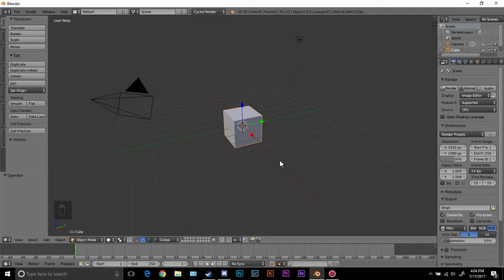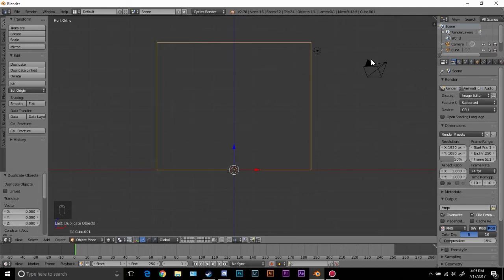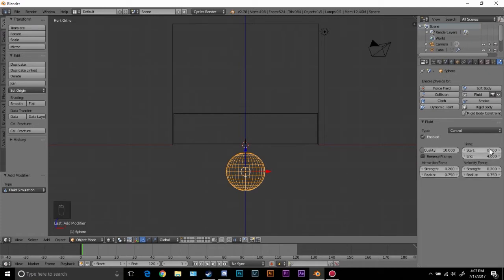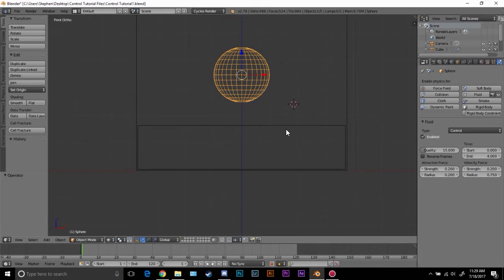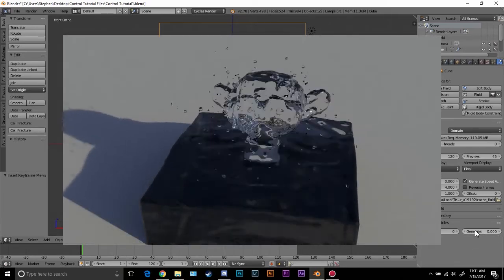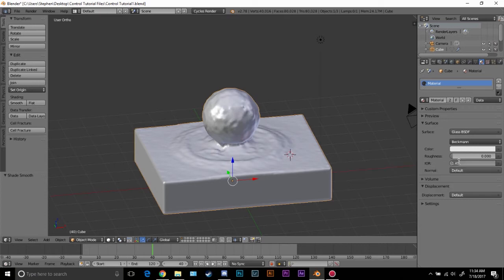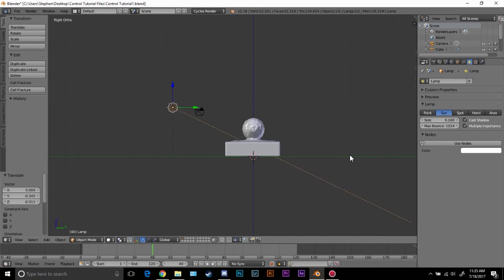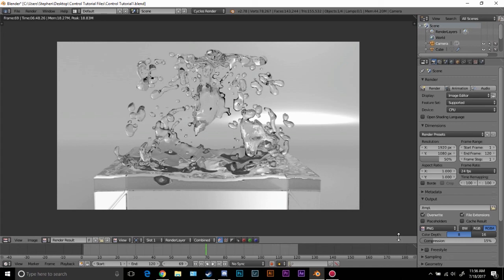Blender Fluid Simulation Tutorial - The Control Object (Cycles)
Hello everyone and in this tutorial we create a fluid simulation with the control object! I show you what the settings do and how to use them. I haven't seen a lot of tutorials on this subject so I decided to create one!

Blender
Fluid
Simulation
Cycles
Tutorial
Type
Control